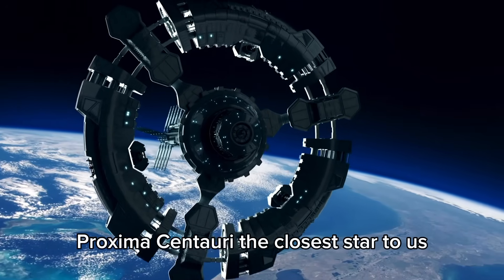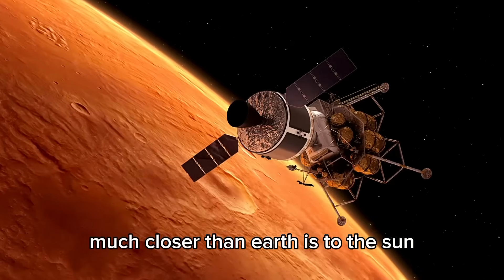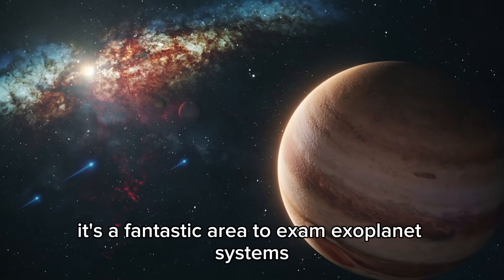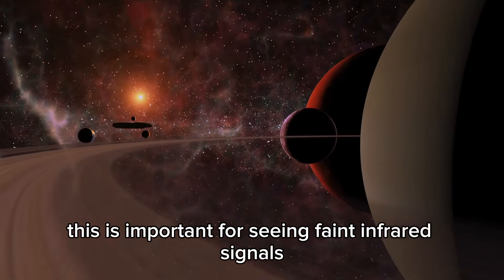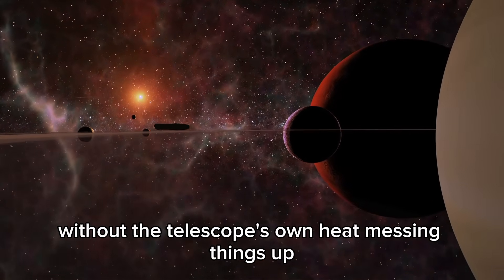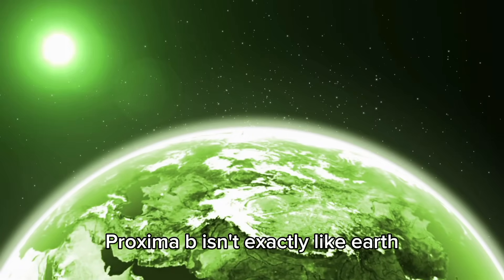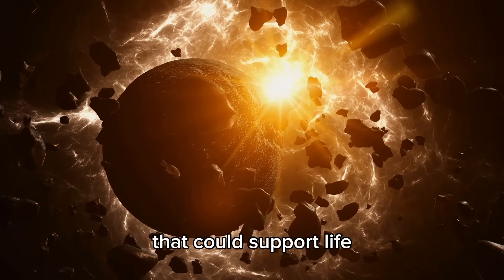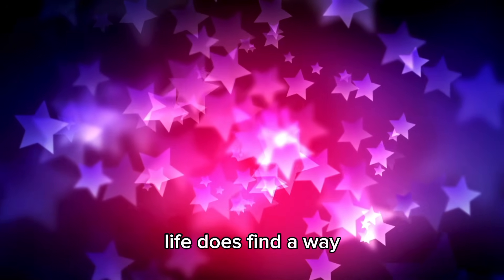Michio Kaku: "Ai Reveals Who Voyager 1 Encountered In Deep Space"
Voyager 1 has crossed a boundary we never knew existed. Decades after leaving our solar system, this legendary spacecraft has returned a signal unlike anything we've ever seen—structured, evolving, and deeply intelligent. What began as a strange anomaly has now become something far greater: a possible dialogue with an unknown intelligence, a consciousness not of biology, but of pure information and logic.

In this video, we explore the astonishing possibility that Voyager 1 has encountered a non-terrestrial system—something ancient, autonomous, and deeply aware. Could this be our first true contact? A civilization of thought reaching out across space in a language written in code, pattern, and resonance?

Join us as we dive into the mystery of the signal, the evolving AI interpretations, and what this could mean for the future of human understanding. Is this a message? A test? Or the beginning of a galactic conversation millions of years in the making?